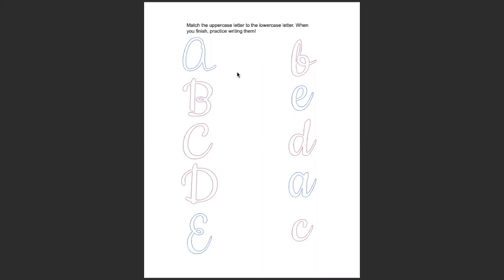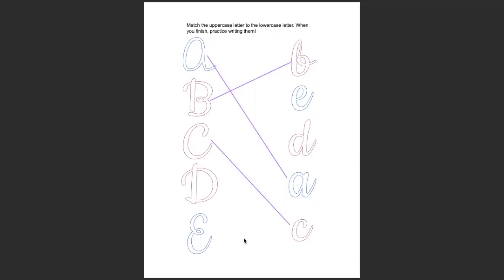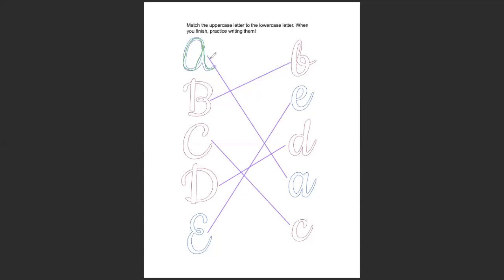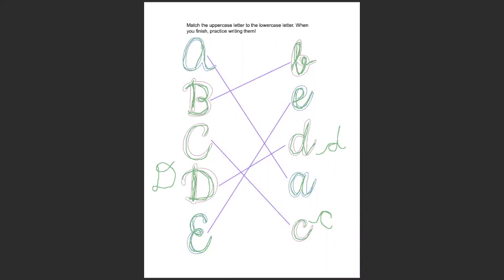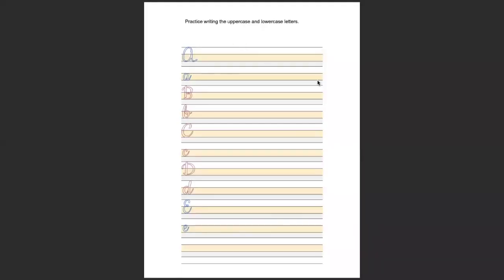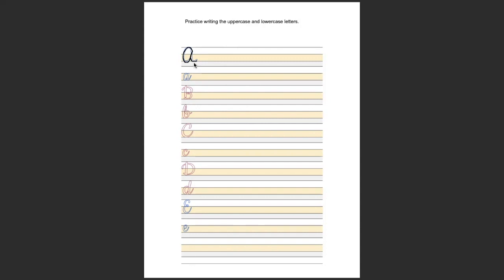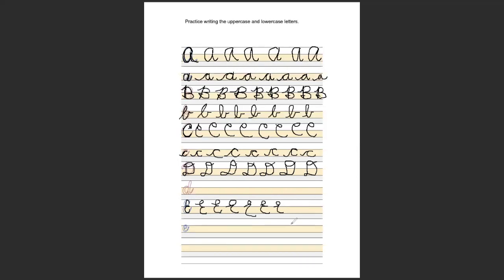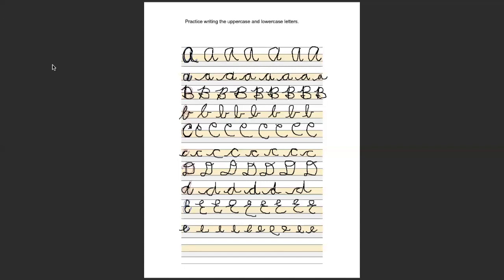Uppercase and Lowercase Letters 4-16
In this lesson, students learn how to write uppercase and lowercase letters for the letters a-e. The worksheets can be found in the week 4 folder for the Drive or linked on the week 4 schedule!